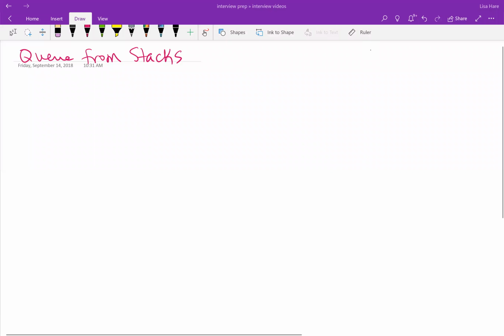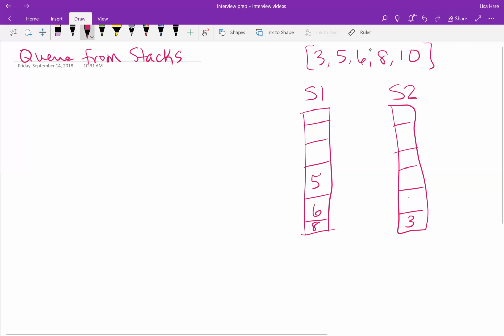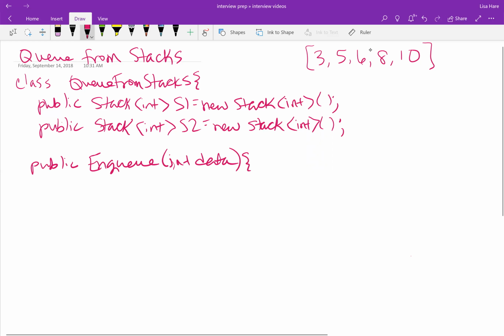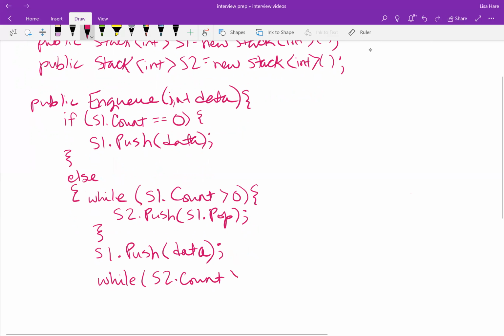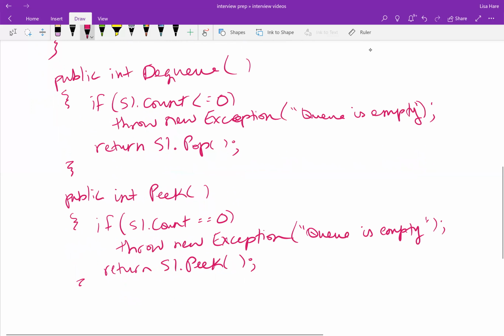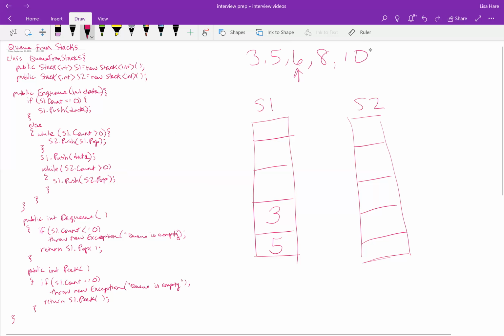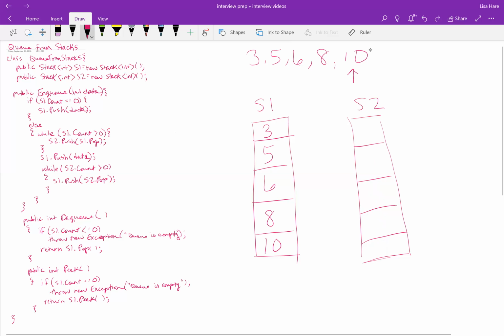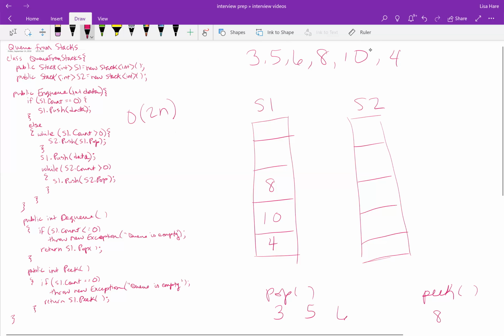Queue from Stacks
Implement a Queue using 2 stacks: s1 and s2 .

This algorithm performs Enqueue() in O(2n) time, Dequeue() and Peek() are O(1) time. Space complexity is O(2n).